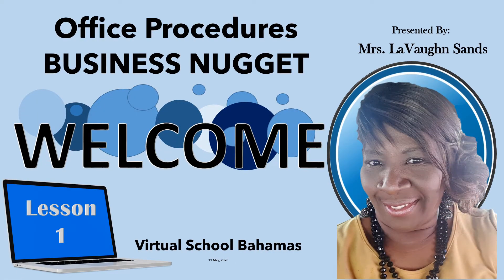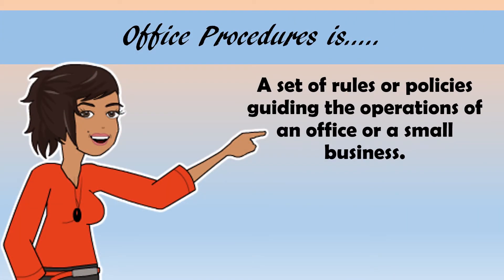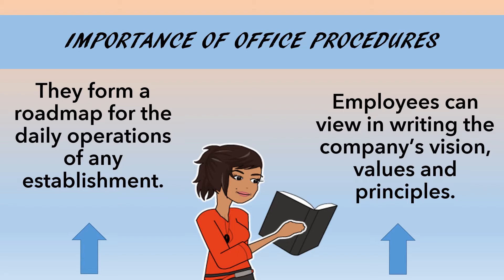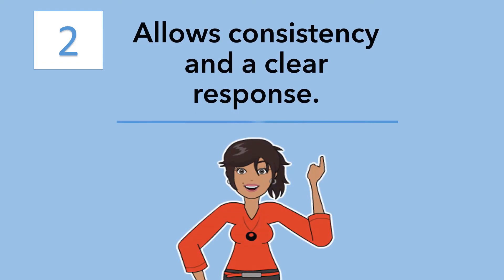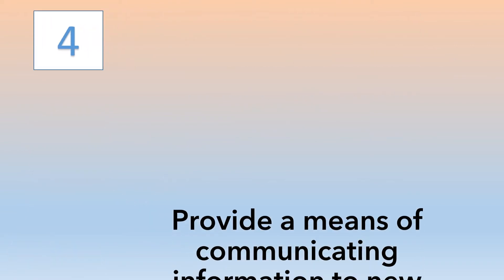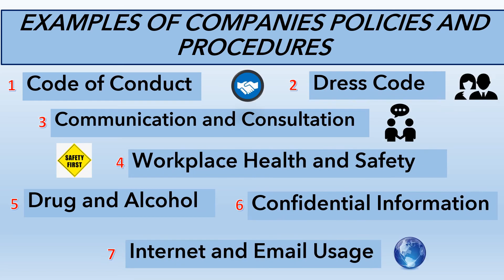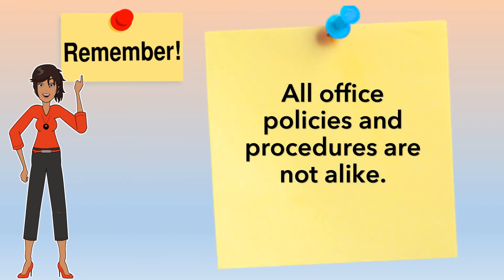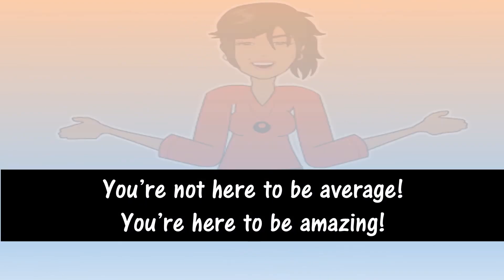Office Procedures Nugget 1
Office Procedures
Mrs. Lavaughn Sands